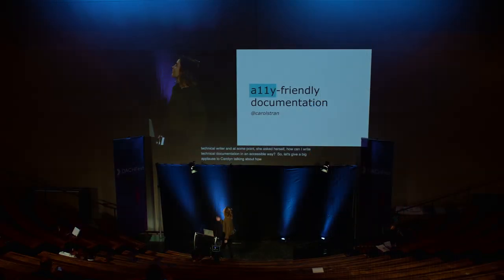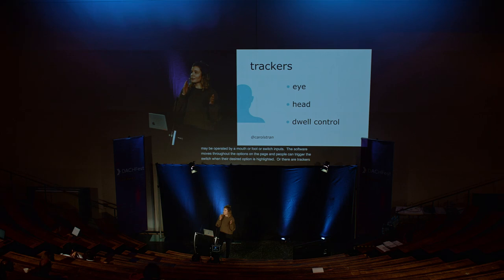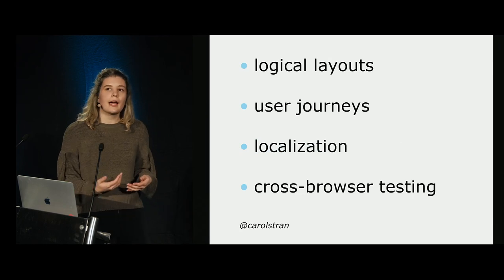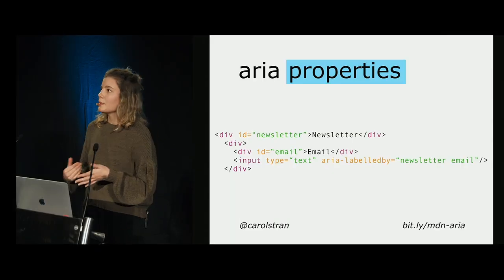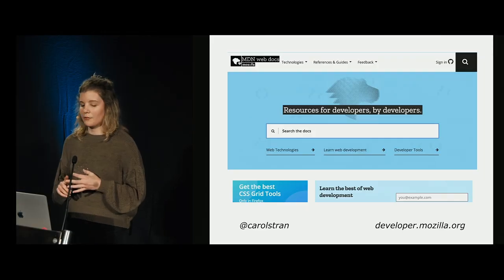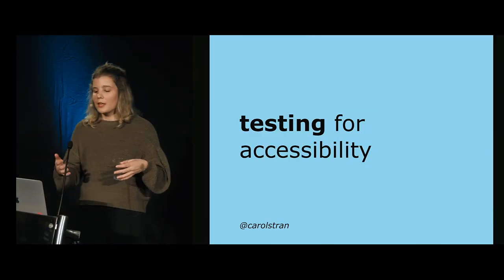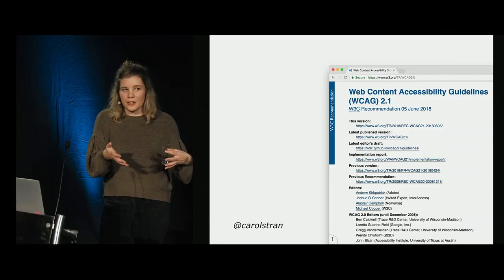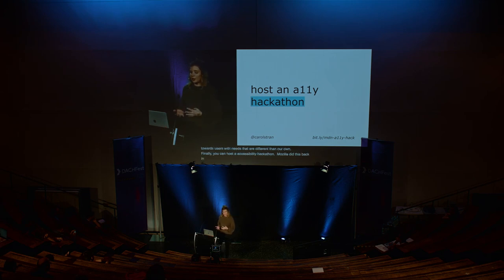DACHfest 2018 - A11y-Friendly Documentation — Carolyn Stransky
A11y-Friendly Documentation by Carolyn Stransky at the DACHfest 2018

Accessibility has been finding its stride in the web development community — and it’s not hard to figure out why. According to the World Health Organization, there are over one billion people globally who need an assistive device. With these statistics, organizations and open source projects alike realize that they could be unintentionally locking these people out of their products. As a result, they adjust their developer workflows. And it often ends there, at the product. Documentation is left out of the conversation. If documentation is meant to serve as a tool for learning and comprehension, then it must be included in those conversations. After all, we want to write docs that are truly for everyone — regardless of the technology they use to read it.

In this talk, we’ll look at how assistive technology consumes documentation and cover some points to consider when building out your docs. Along the way, we’ll touch on quick regulation wins and inclusive writing practices.